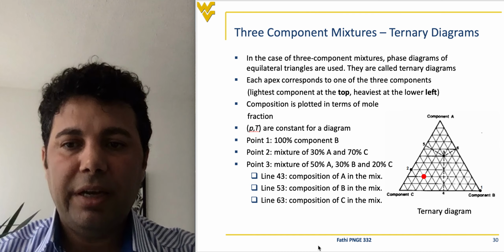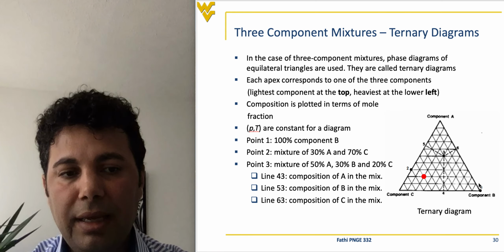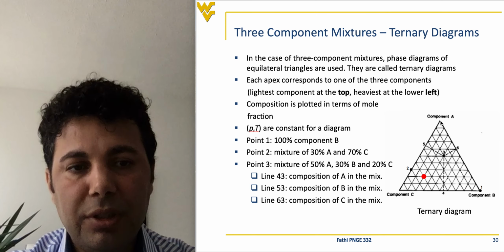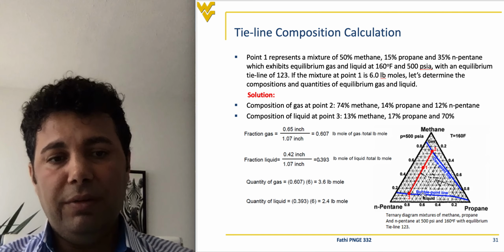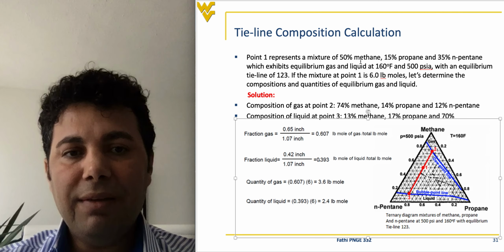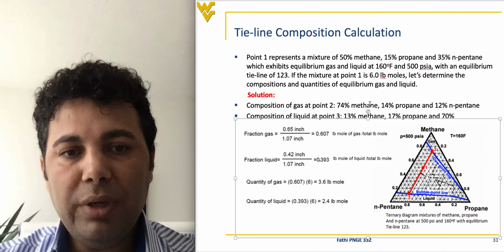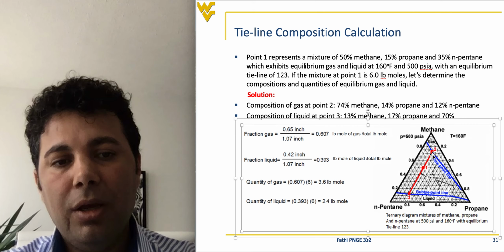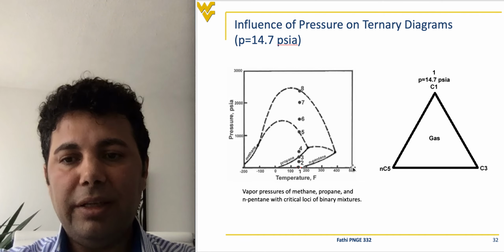lesson 2 part 6